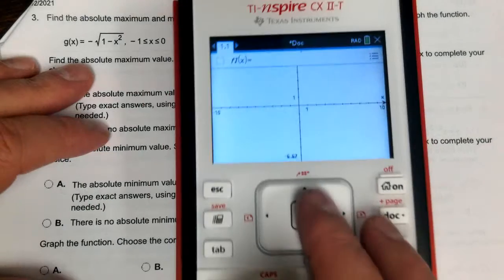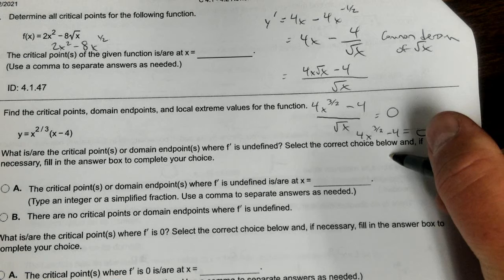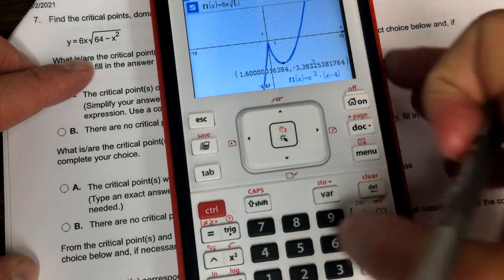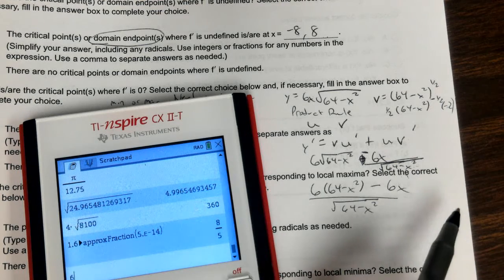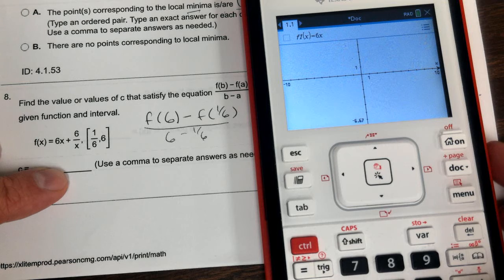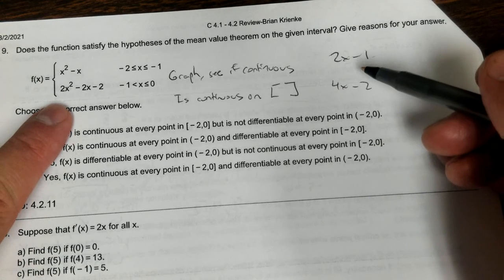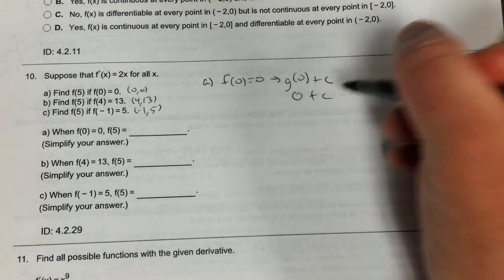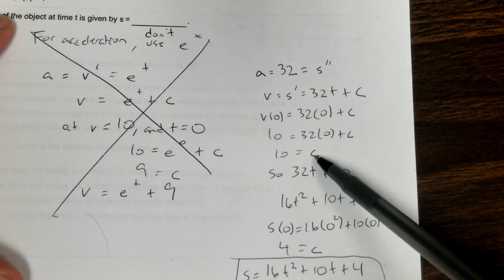Cal 4 1 4 2 Review